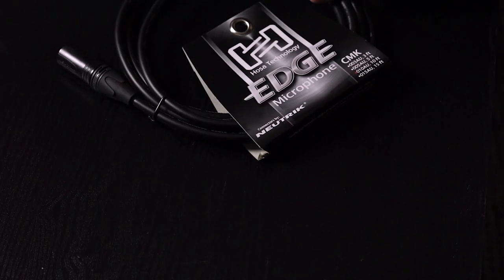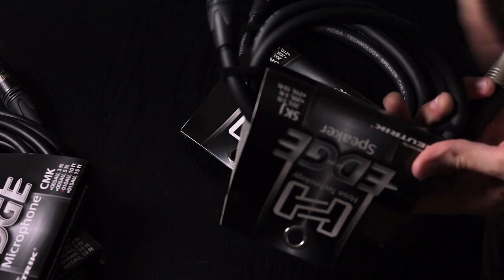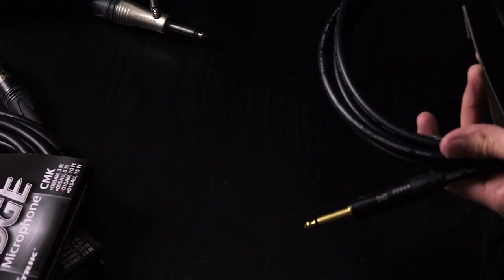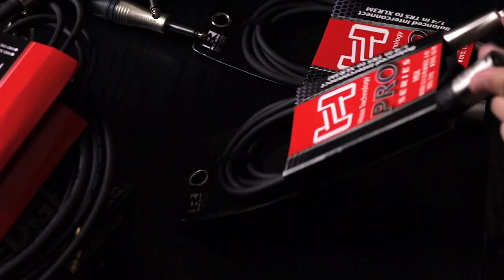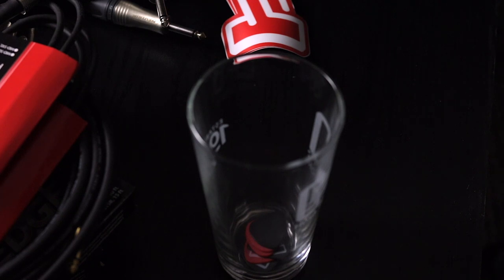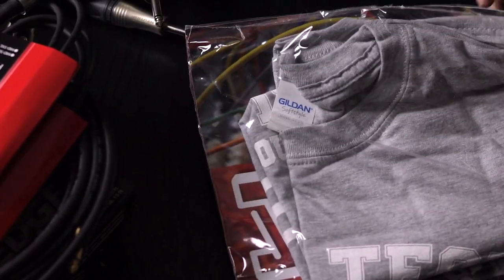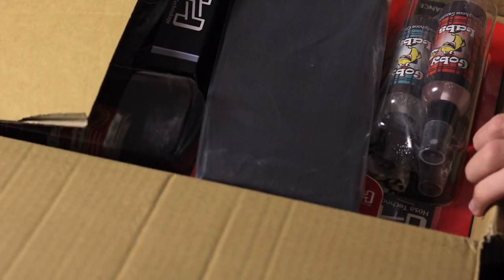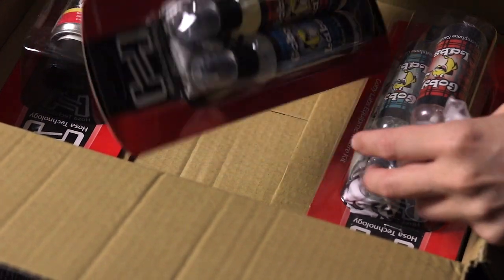NEW CABLES - Hosa Unboxing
Hosa sent me a LOVELY care package full of cables for my guitars, amps, speakers, microphones, everything I need for my home set up, hope you enjoy the video!

- Universal Audio Apollo Twin Duo MKII

- iZotope Neutron 3

- iZotope RX7

- Universal Audio Plug-Ins

- Sony A7RIII (Body)

- Hosa Cables

- Elixir Strings Optiweb .10 Gauge